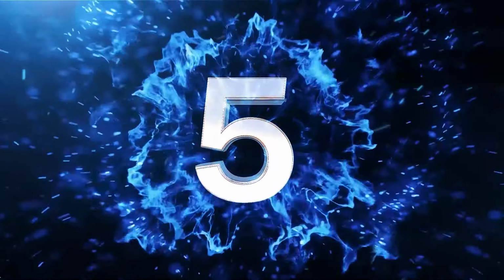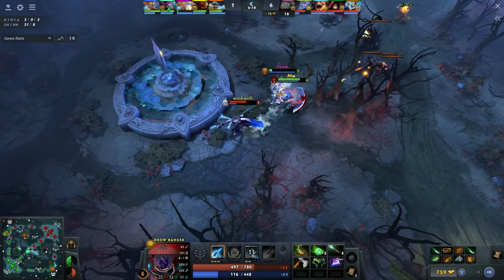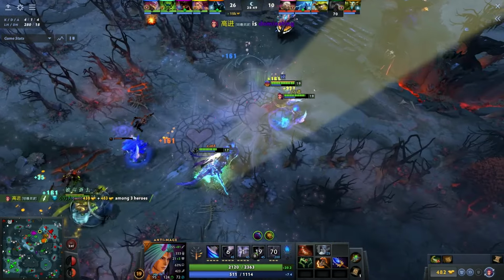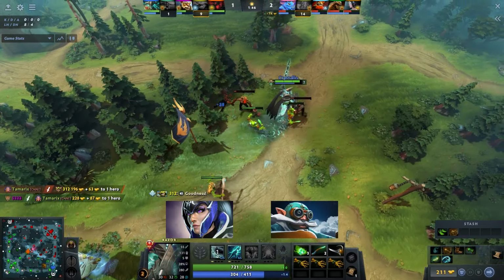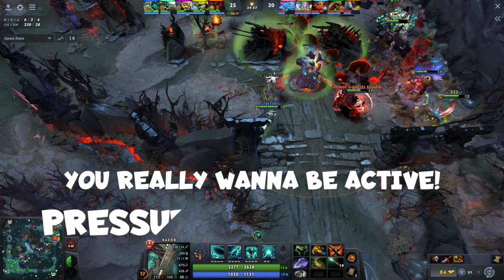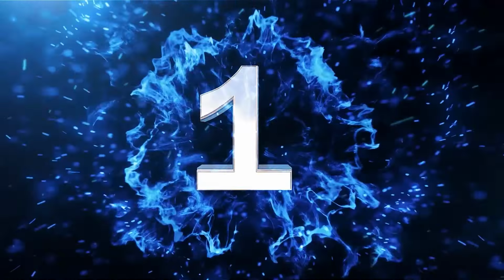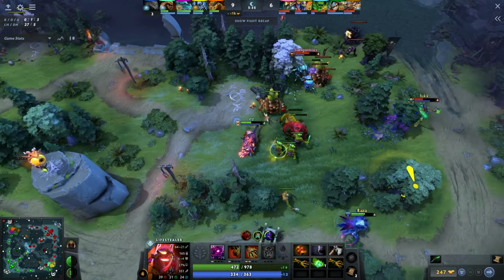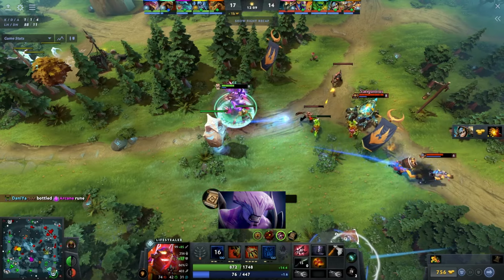The TOP 7.35D Carry Heroes - Dota 7.35D Carry Tier List!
In this video, Jeff talks about the top 5 carry heroes in patch 7.35d